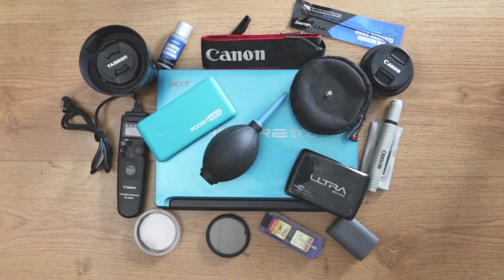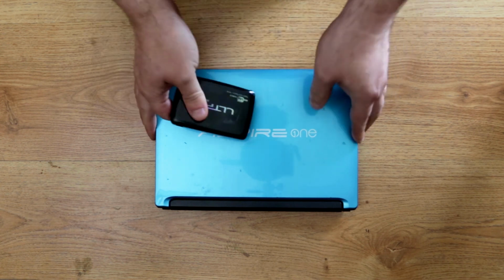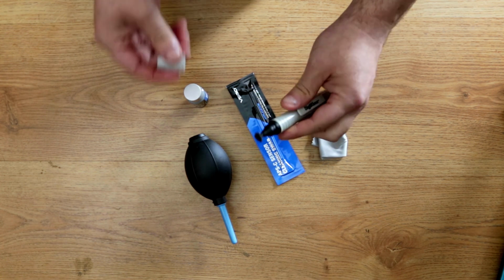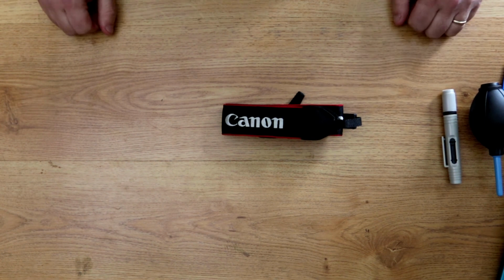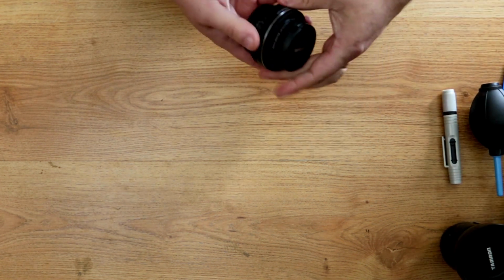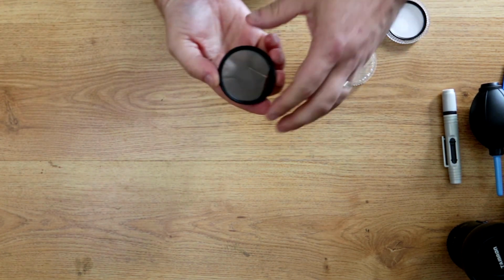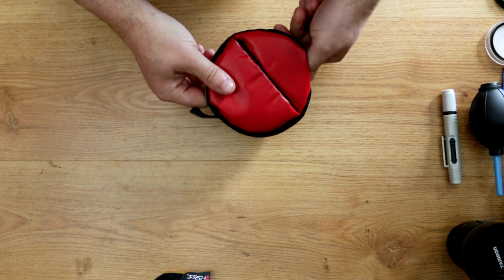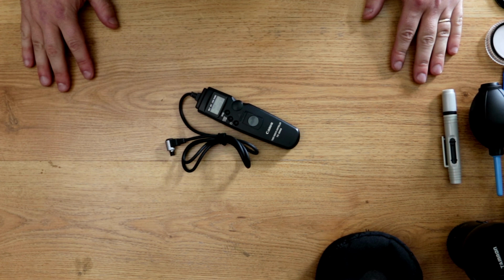Basic Gear for Beginner Photographers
This video will cover some additional basic gear to improve your photography once you have a Digital SLR and a lens or two.  Links to items below.

Blower bulb
Lens Pen
Sensor Cleaing kit

Variable ND - 52mm

Canon 77D body

Canon 17-40

Canon 24mm

Canon 100-400

Canon 100mm macro

Canon 50mm f1.8

Canon extension tube

Aputure AL-M9

Rode video micro